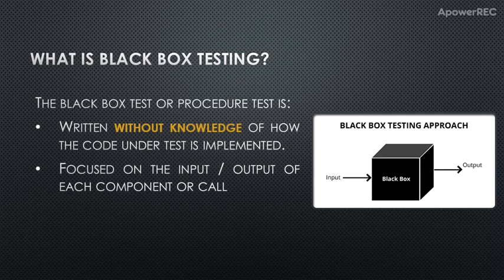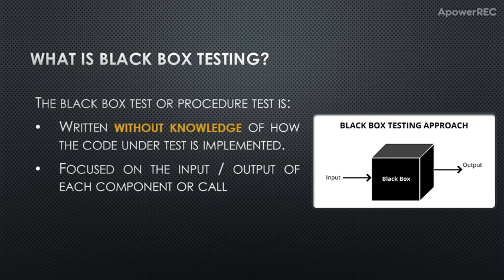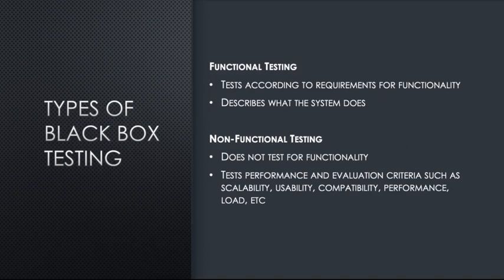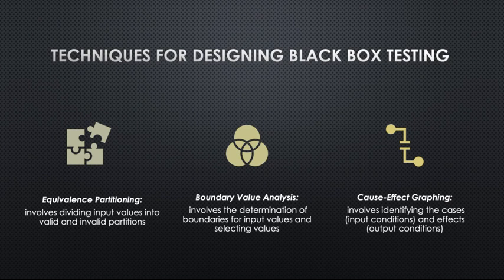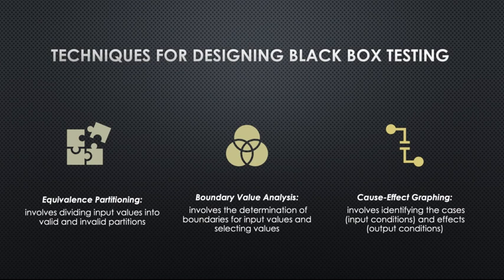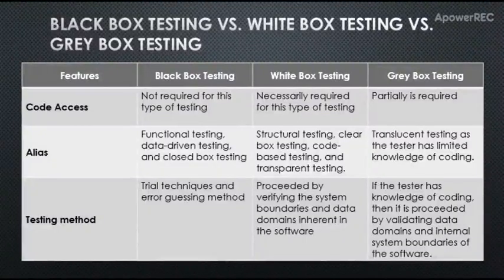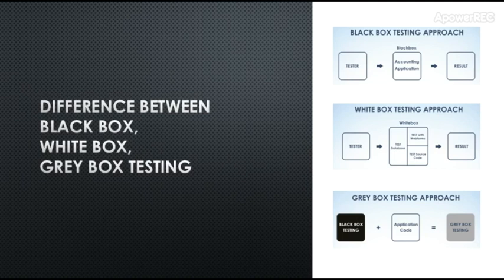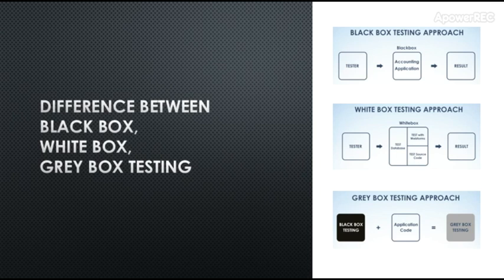Black Box Testing Group 01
W05 Teach: Software Testing Presentation
Group 01
Alejandro DI BARTOLOMEO
Daniel J.  MOSTER
Elisangela de Souza ALVES

CS 416
Brother Clements